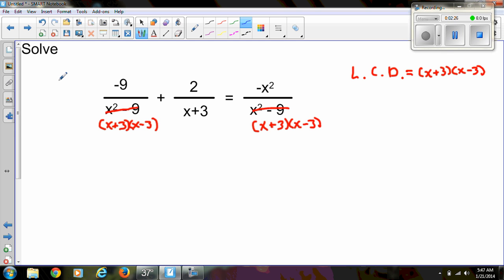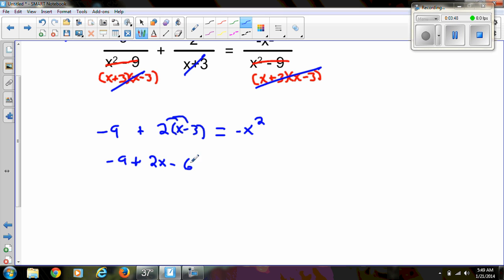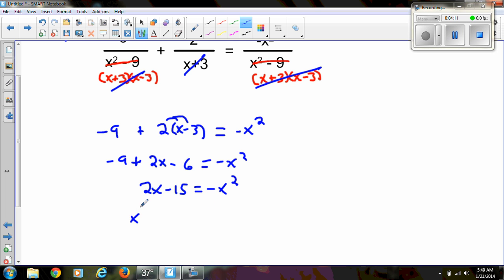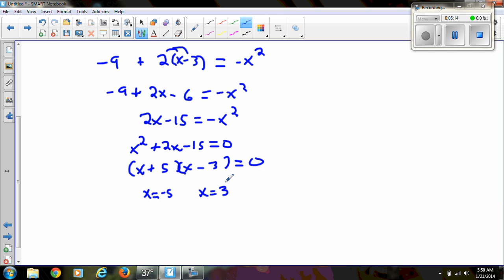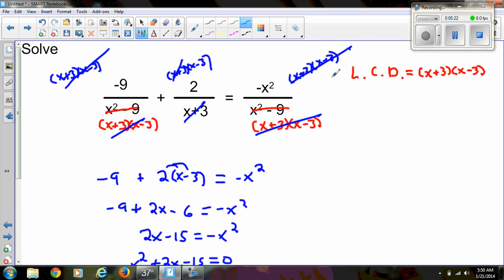Math 3 Solving Rational Equations Review